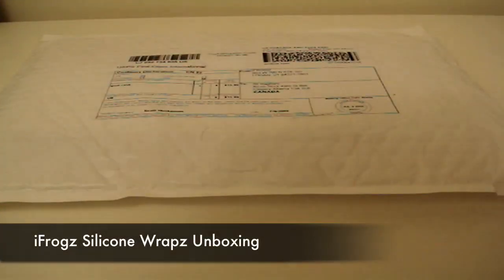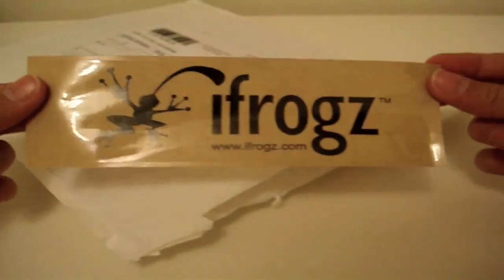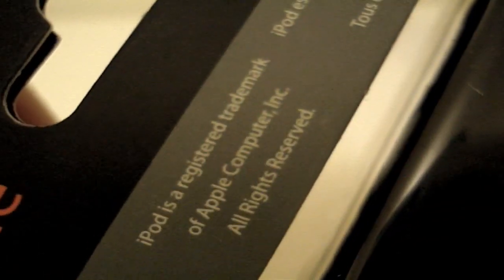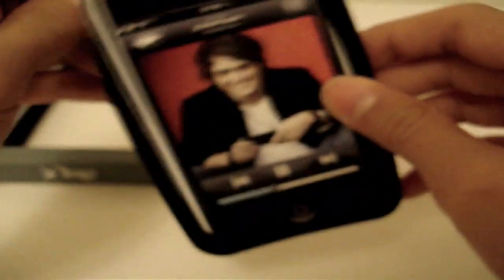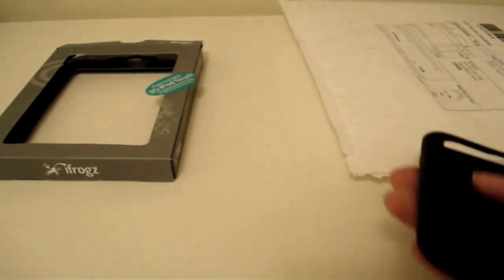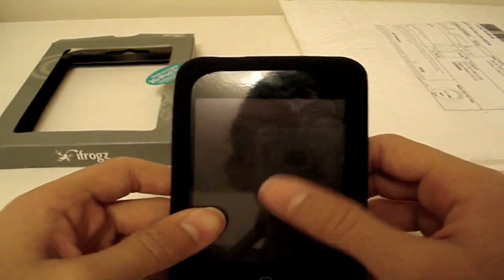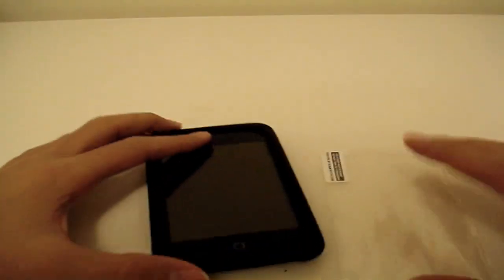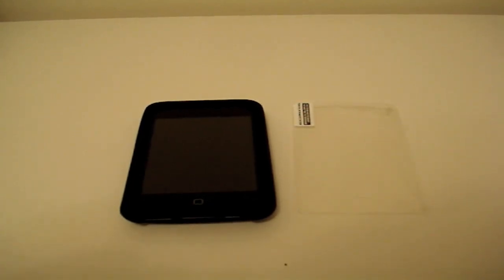iFrogz Silicone Wrapz Unboxing